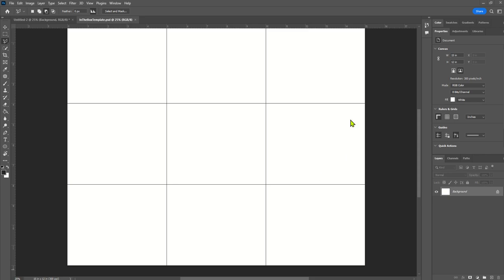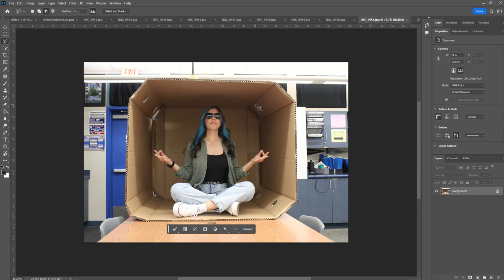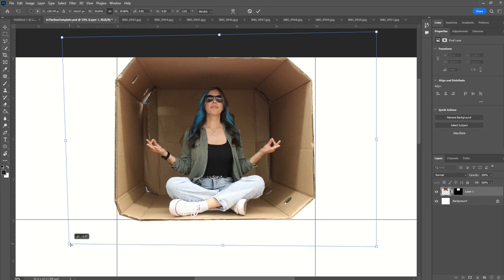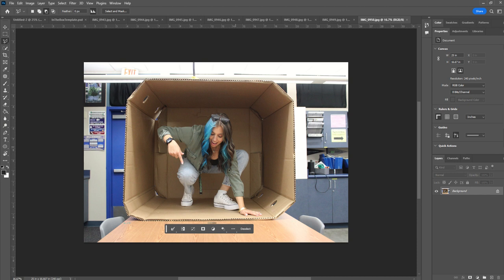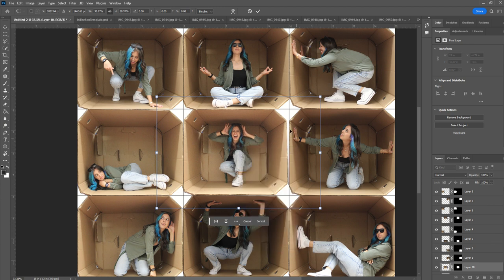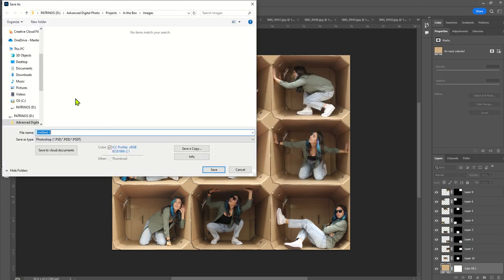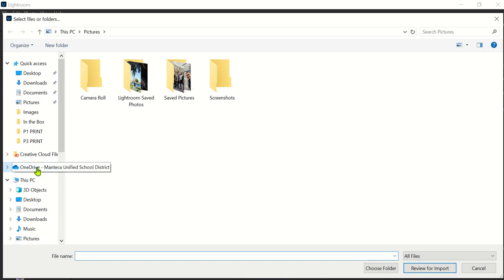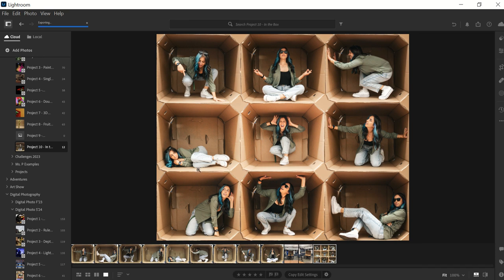Photoshop: In the Box Project